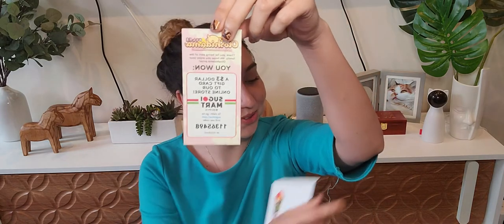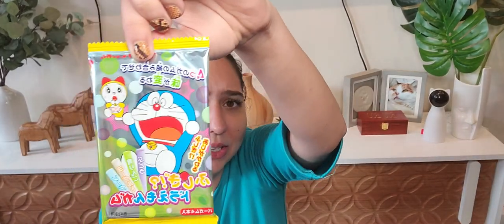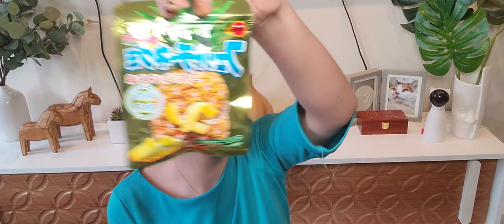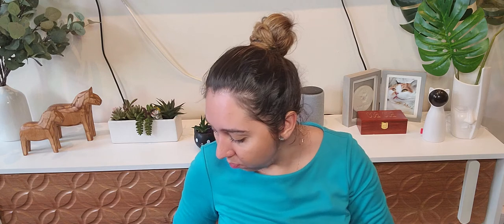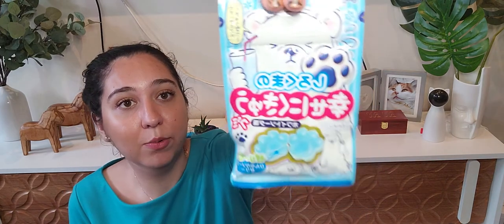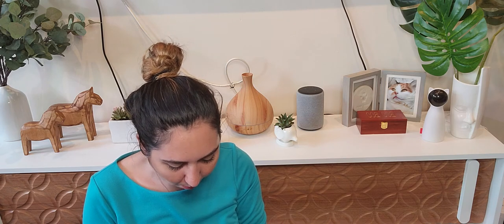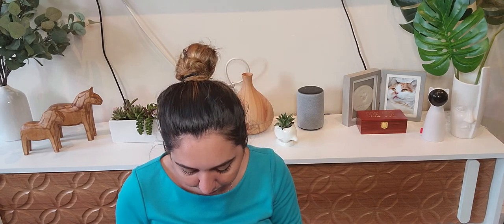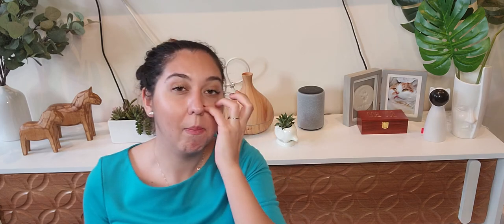Japan Crate August 2020 Unboxing and Taste Test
It's a watermelon and ramune party!